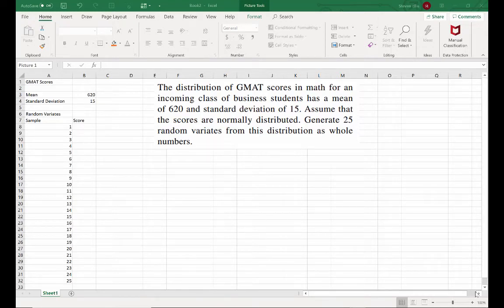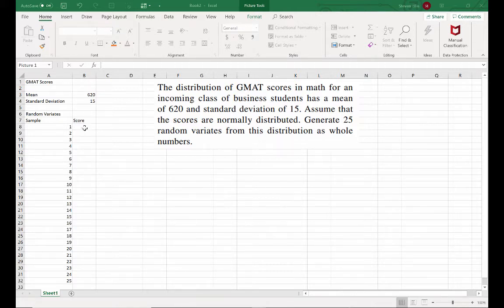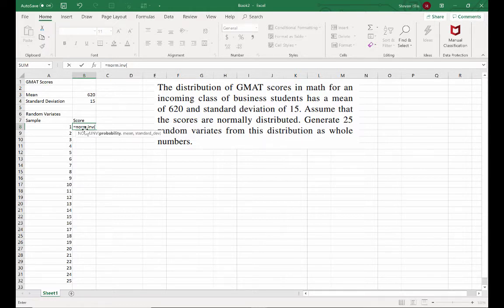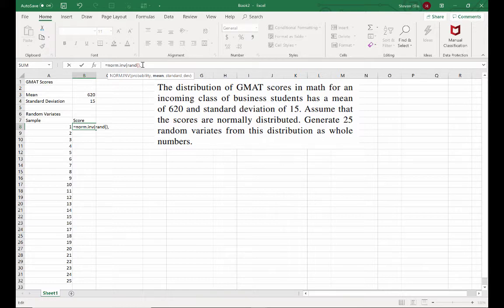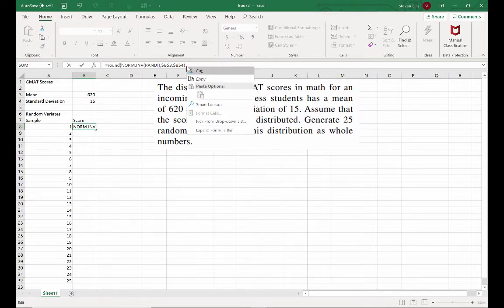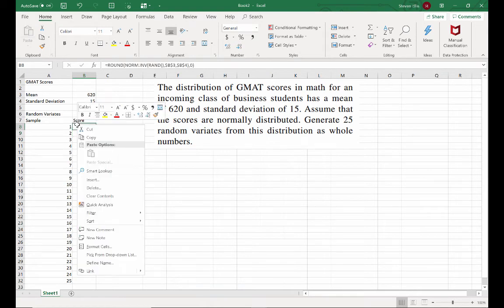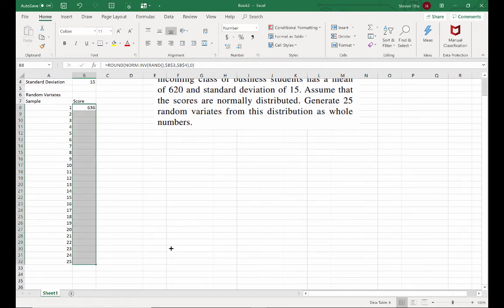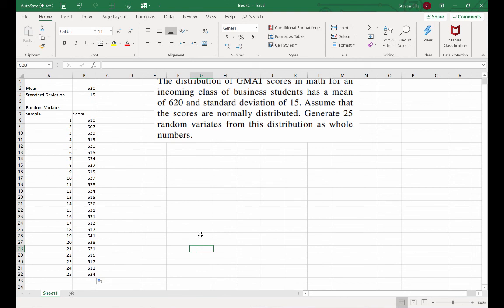Evans Chapter 12 Problem 6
Business Analytics 3e Chapter 12 Problem 6